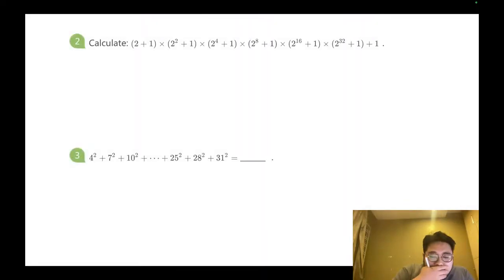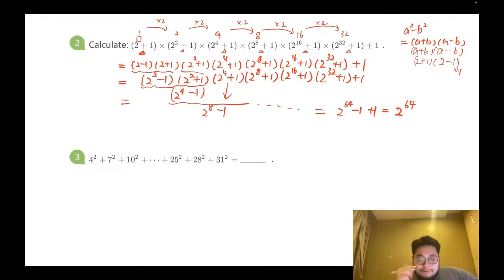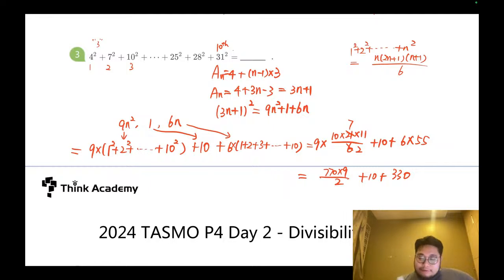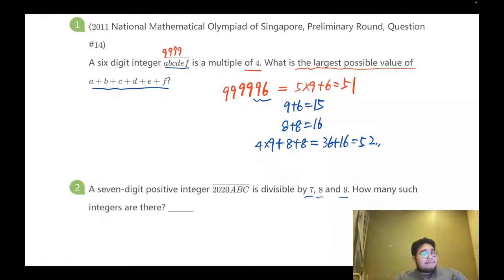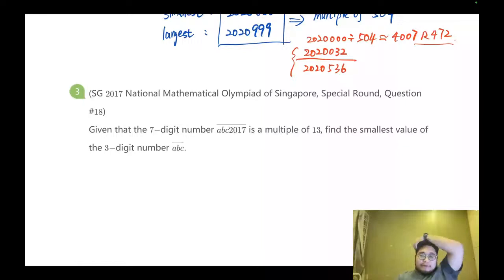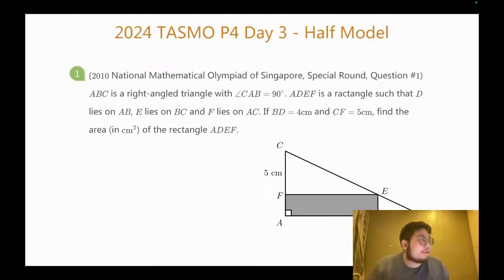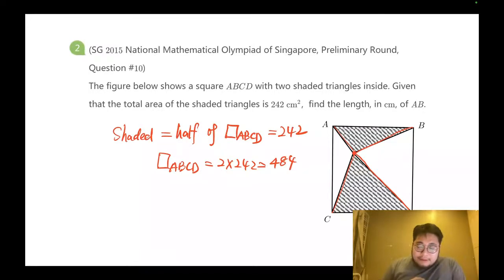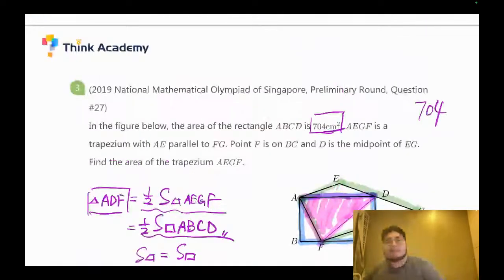2024 TASMO P4 daily question run-through